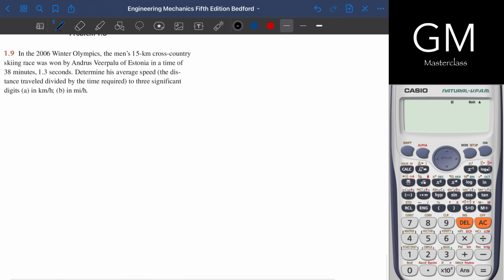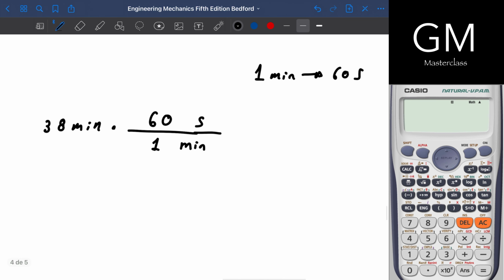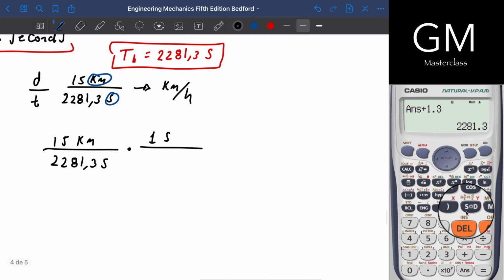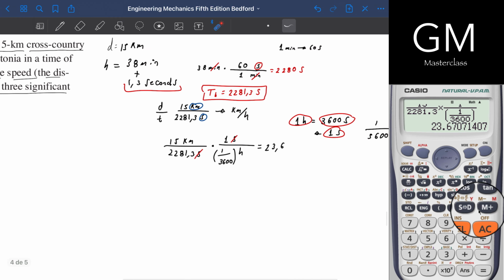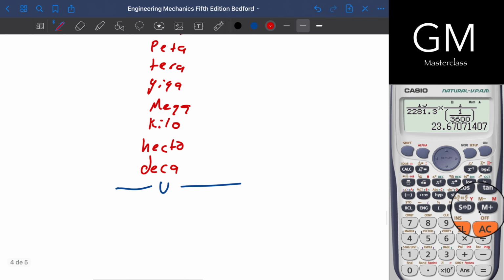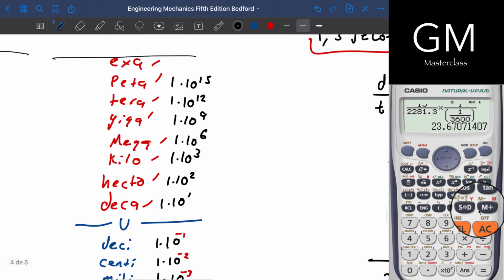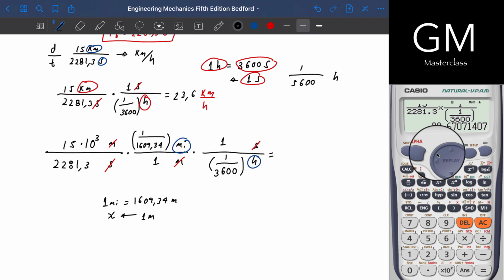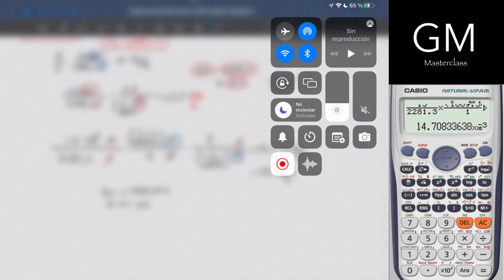12.9 Problem engineering mechanics statics fifth edition Bedford fowler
In the 2006 Winter Olympics, the men s 15-km cross-country
skiing race was won by Andrus Veerpalu of Estonia in a time of
38 minutes, 1.3 seconds. Determine his average speed (the distance
traveled divided by the time required) to three significant
digits (a) in km/h; (b) in mi/h.